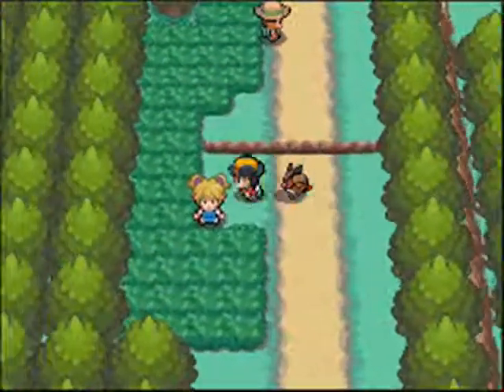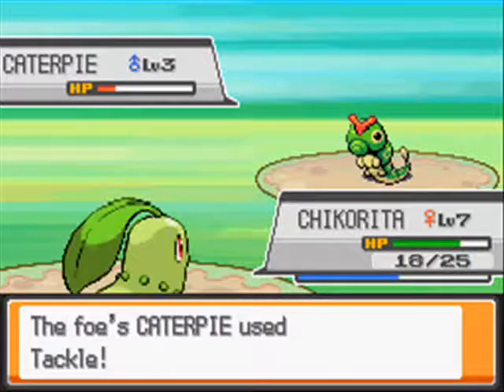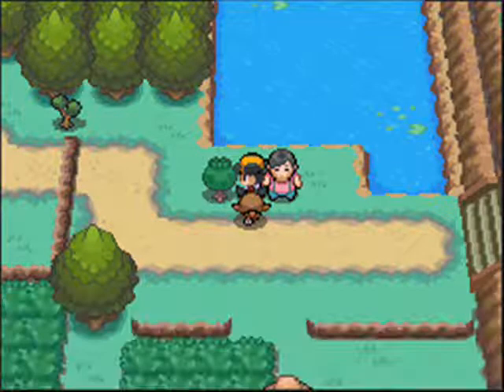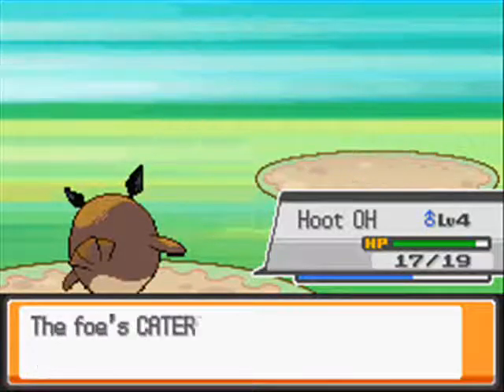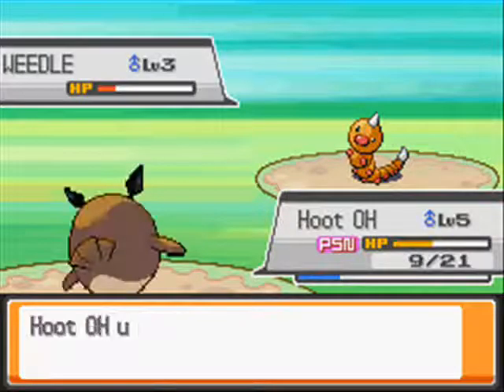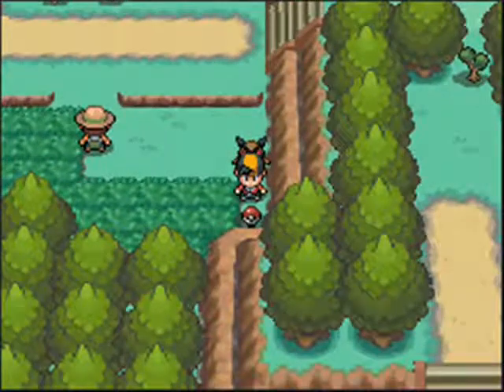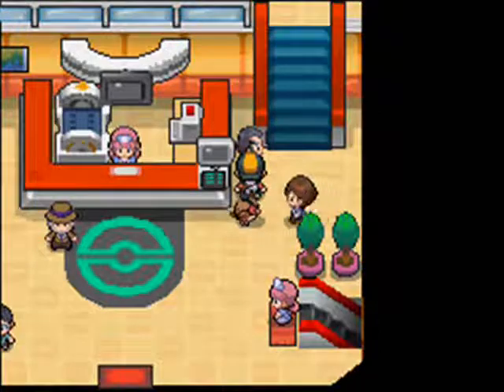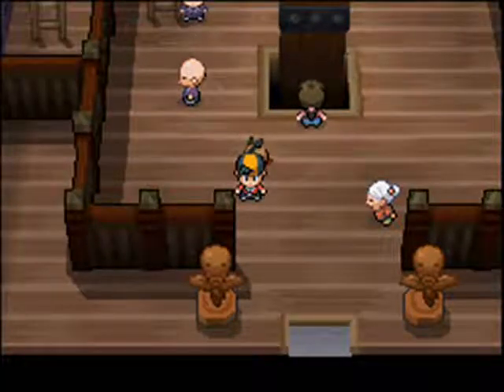Pokemon HeartGold Walkthrough Part:3 Violet City At Last!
What Can i Say About The intro :EPIC

Watch As DahExtremePwnage Gets To Explore The Epic New Adventure Of The Johto Region!

In This Video We Battle Some Trainers On The Route Going To Violet City..Some1 Gives Us The Vs.Recorder . you Got To Watch To Find Out! Enjoy!